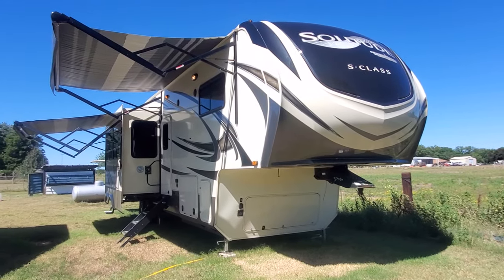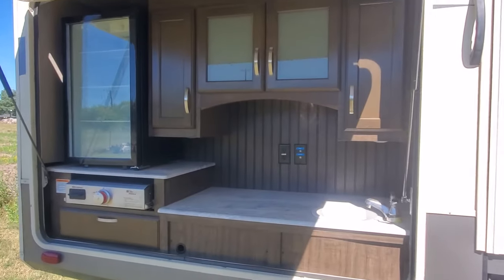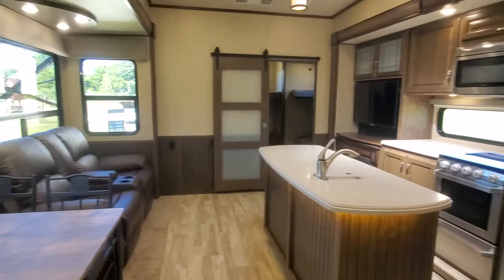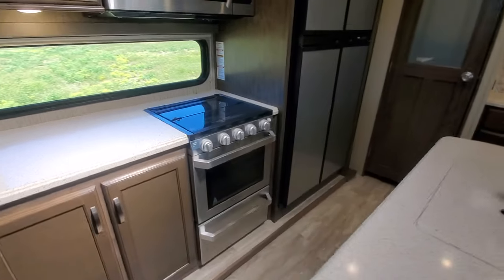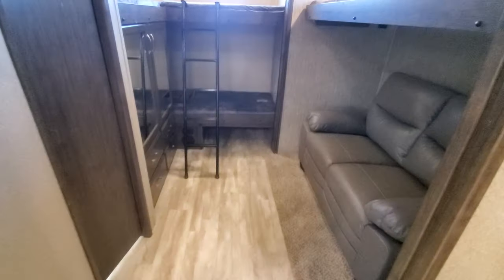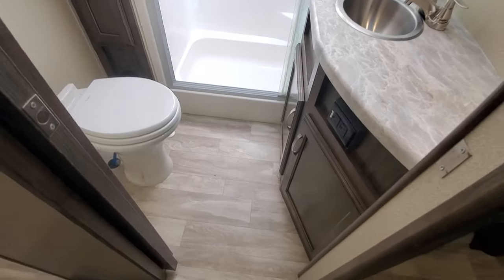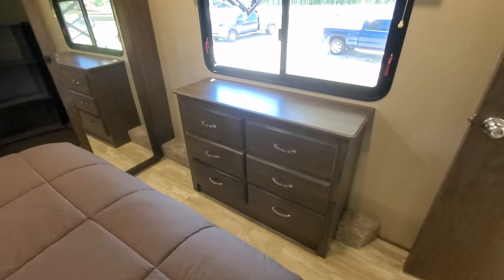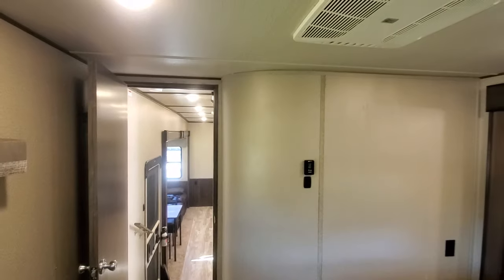2021 Grand Design Solitude S Class 3740BH Bunkhouse w/ 1.5 baths